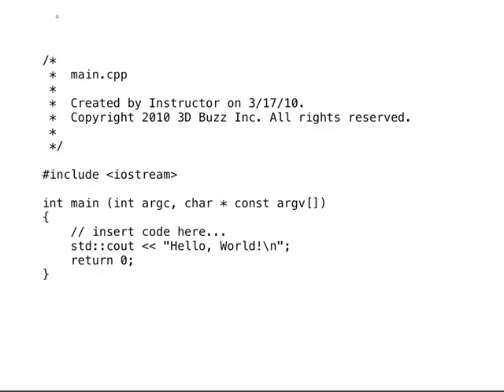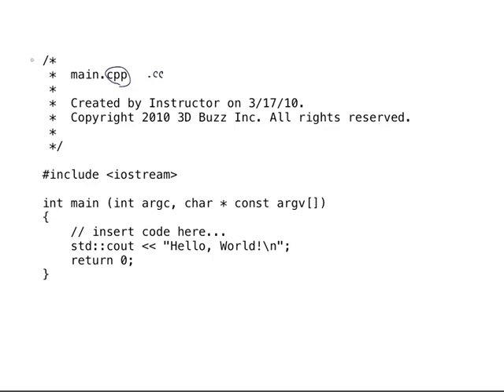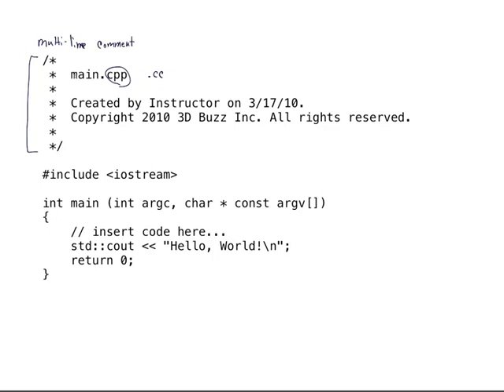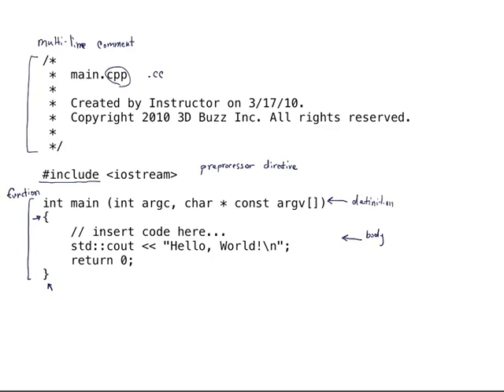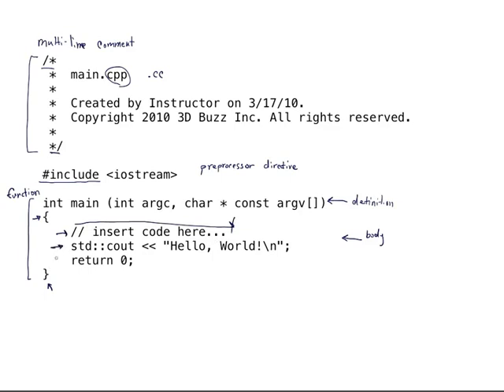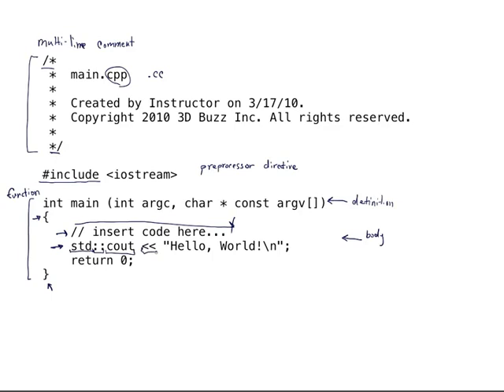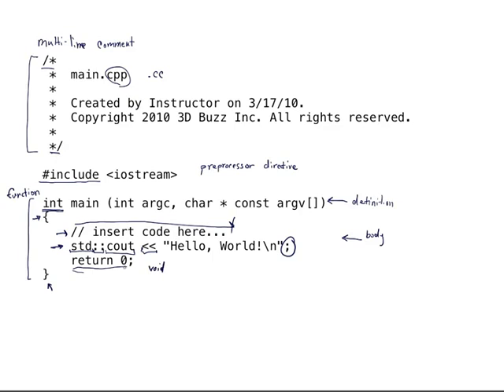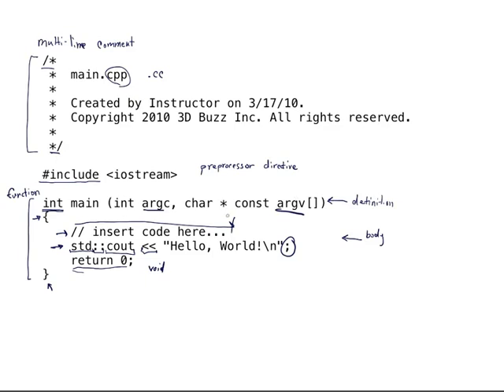🔴 Intro to Basic C++ Programming • Software Engineering for Beginners • C++ Programming • (Pt. 2)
00:00 - Exploring the Structure of a C++ Program
02:18 - Exploring C++ Function Blocks
04:39 - Understanding the Main Function in C++
06:49 - Defining the Main Function in C++

Learn Software Engineering with C++ - Intro to Basic C++ Programming.

Here we overview the basic structure of a C++ program. The idea is to give you a general idea of the basic constructs you're going to see when you start programming.